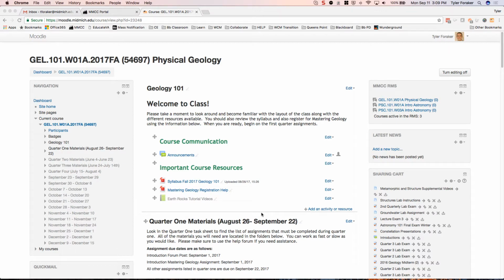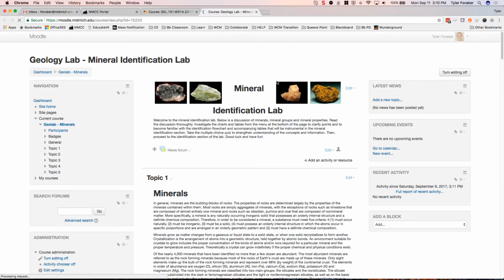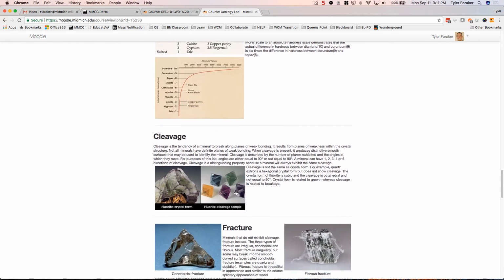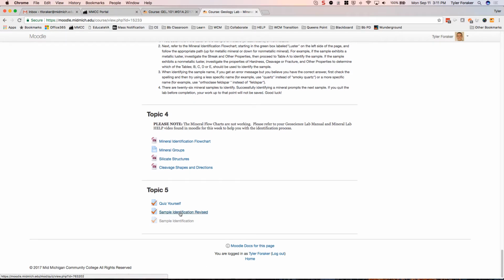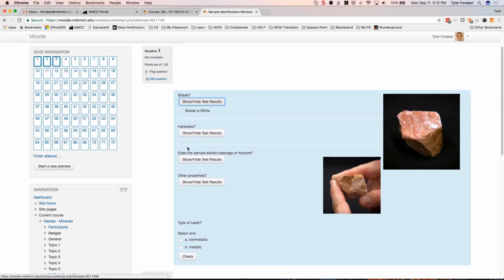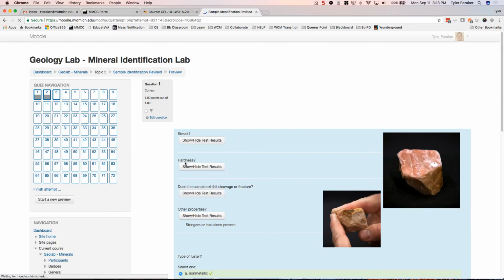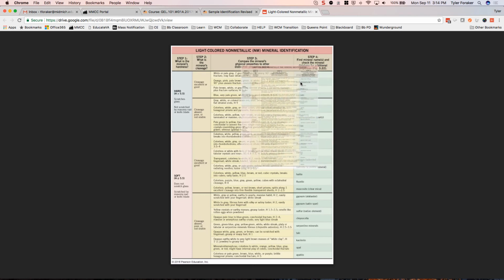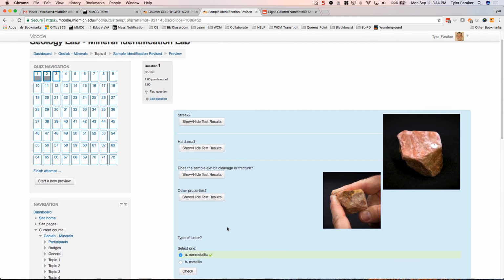Mineral ID Lab Instructions